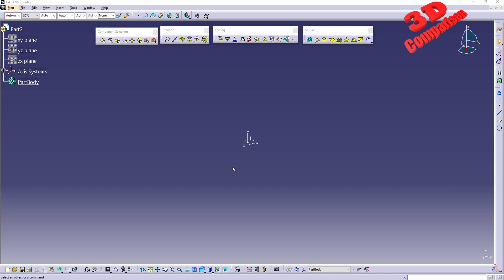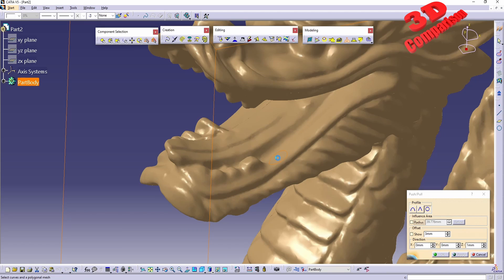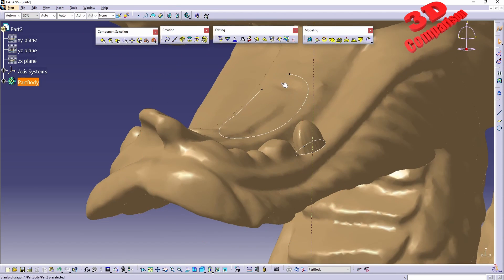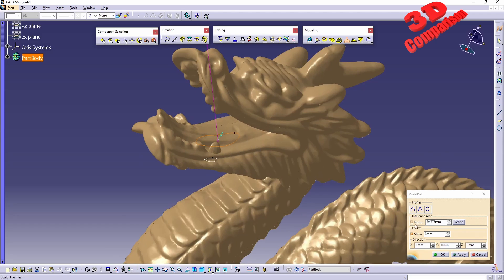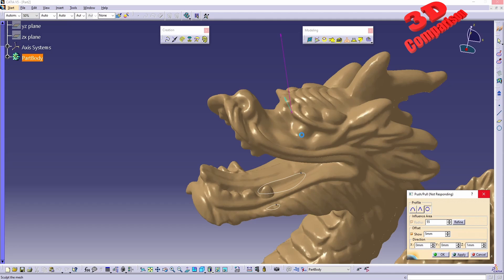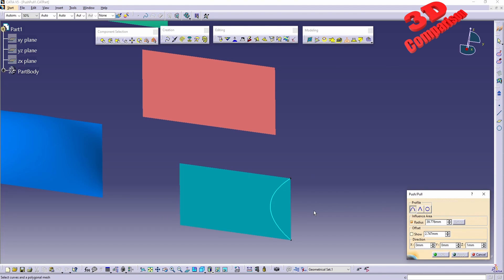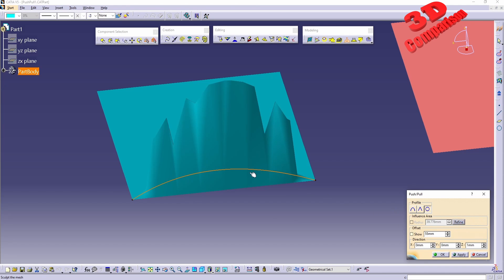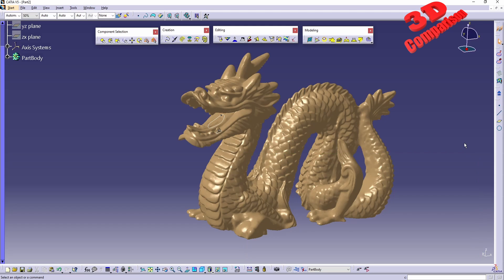CATIA V5 - how to Push and Pull 3D meshes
These tools are not very known by CATIA V5 users, therefore I decided to make a series about Shape Sculptor.